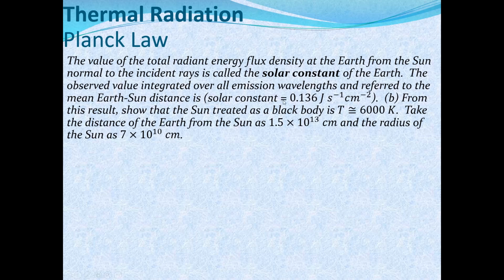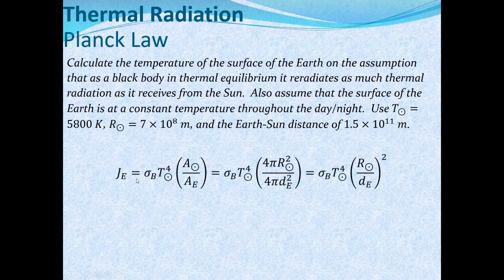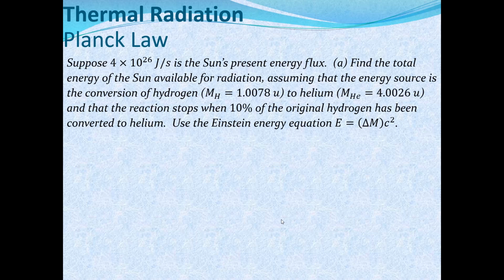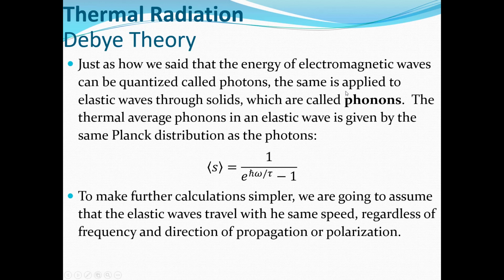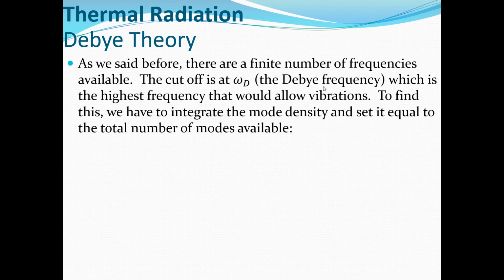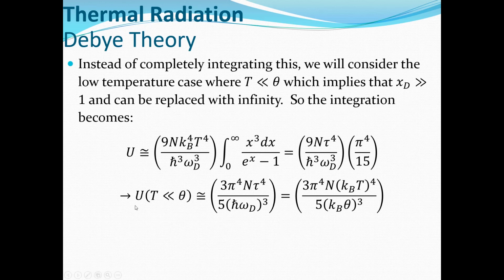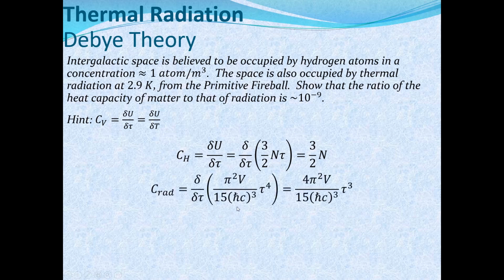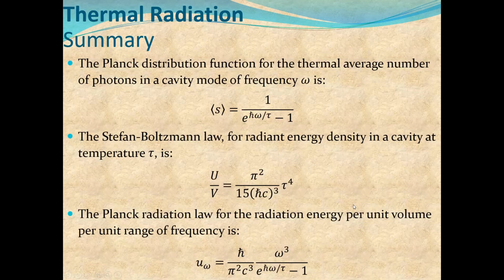04 - Thermal Radiation and Planck Distribution (Part 2)